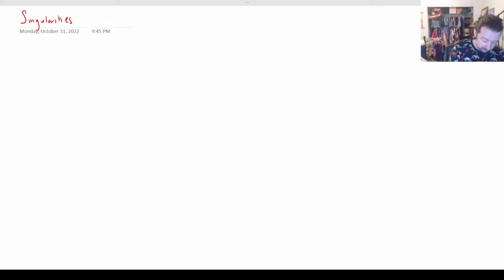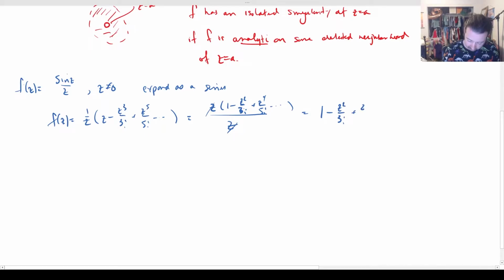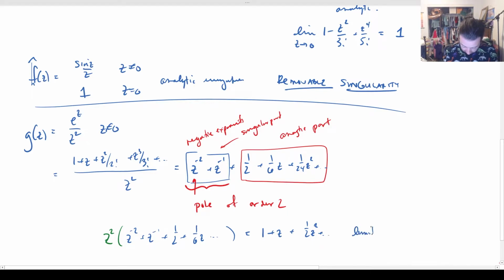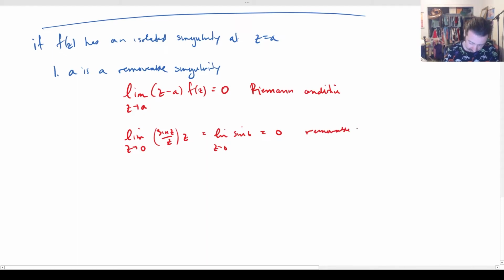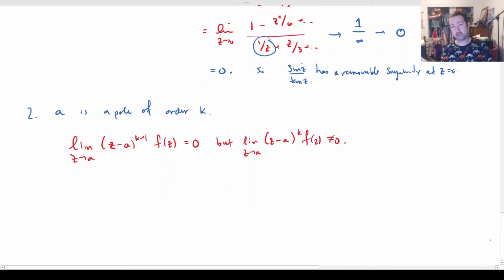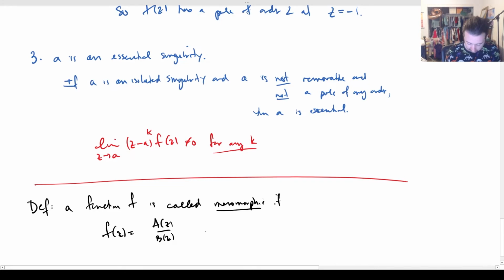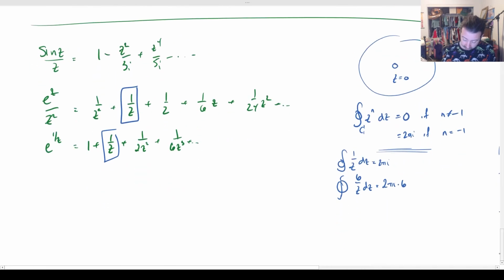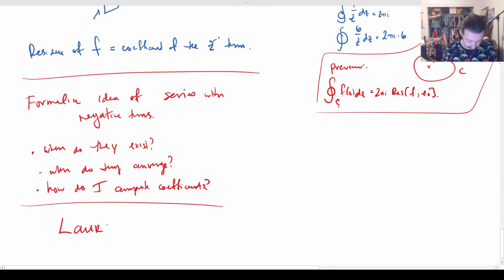Complex Analysis - Singularities and residues